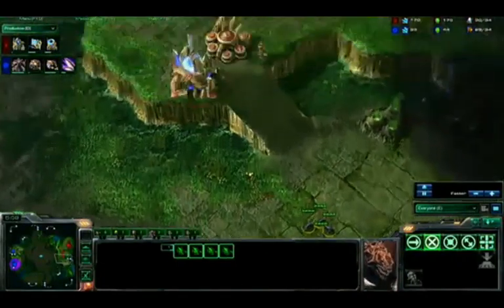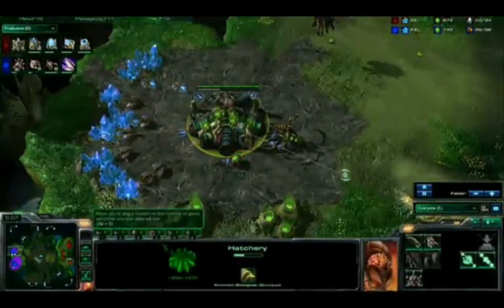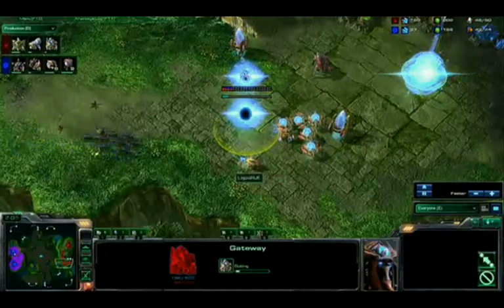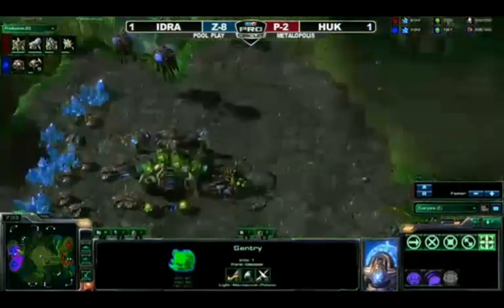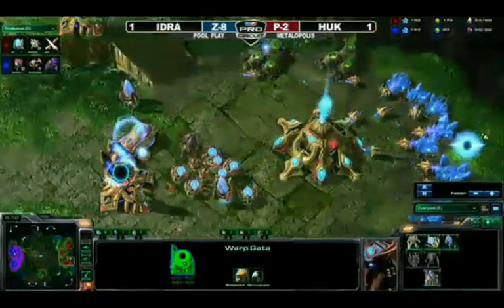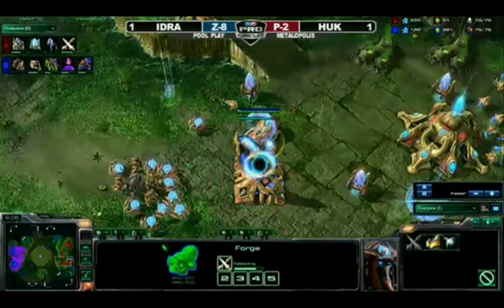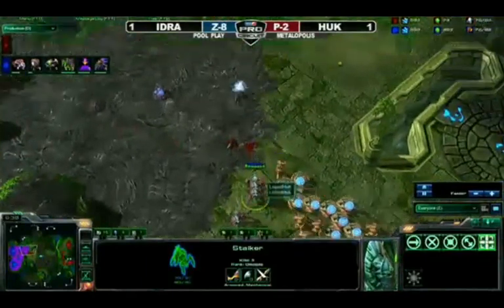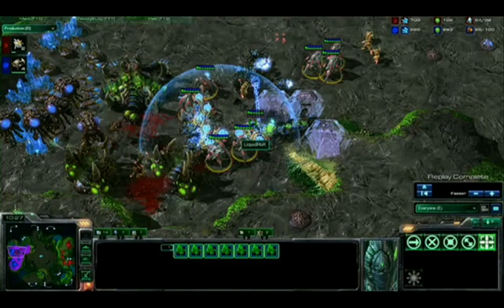MLG Huk vs Idra (serious Ragequit LOL!) - 2 / 2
EG IdrA tilts after loosing (or rather ragequiting) to hallucinated Voidrays from Liquid HuK. -- Live-Aufnahme auf Justin.tv